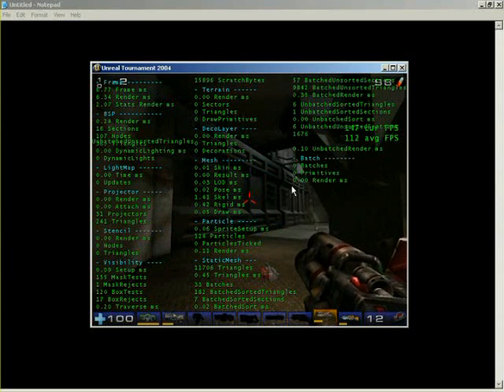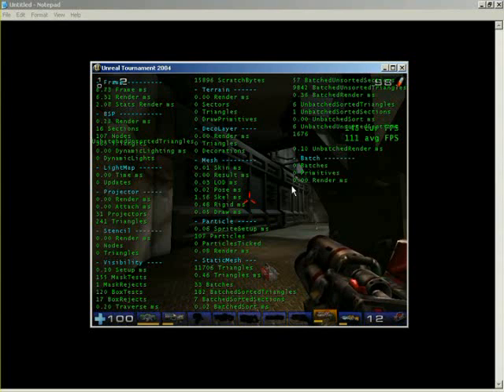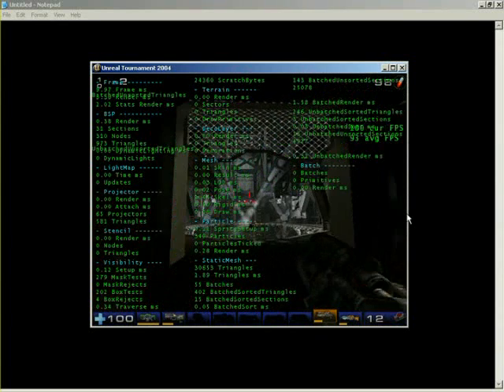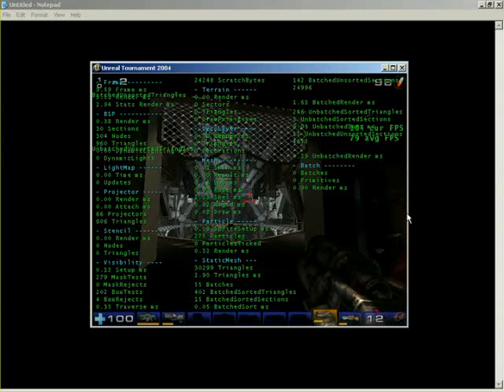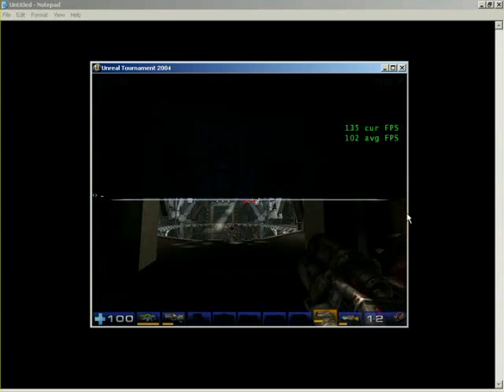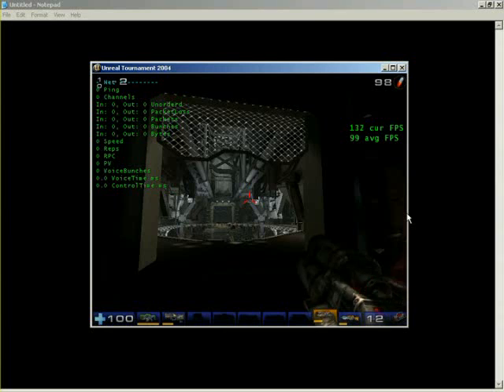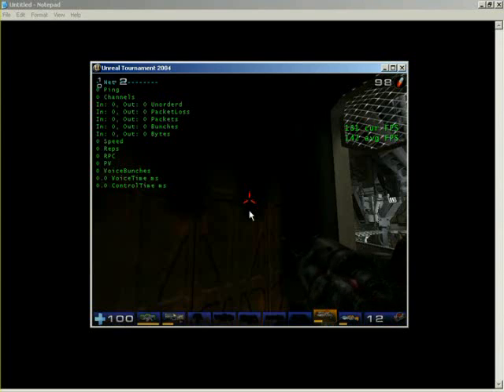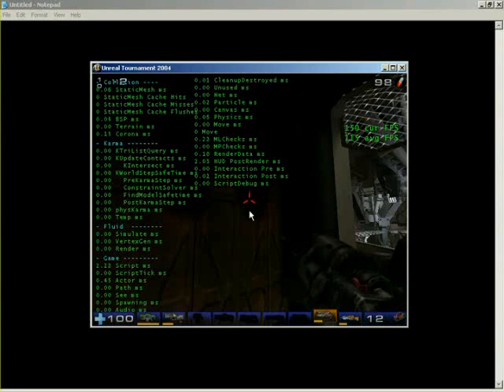UnrealEd 3.0 Statistics and Render Console Commands 1 of 2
Statistics and Render details with cosole commands